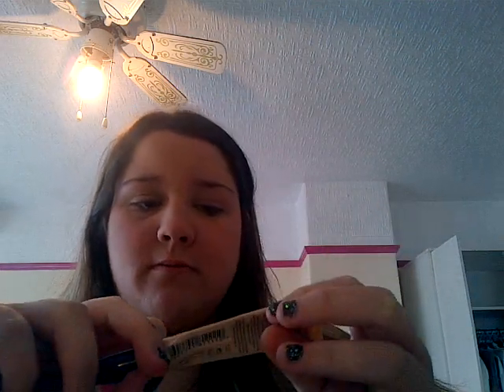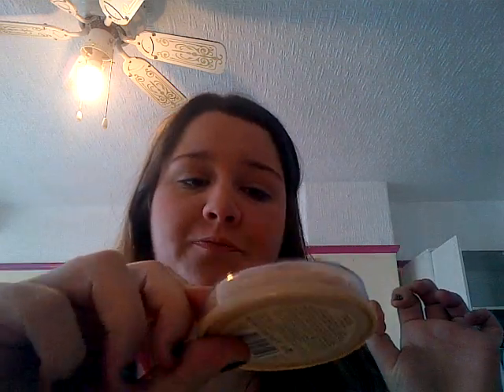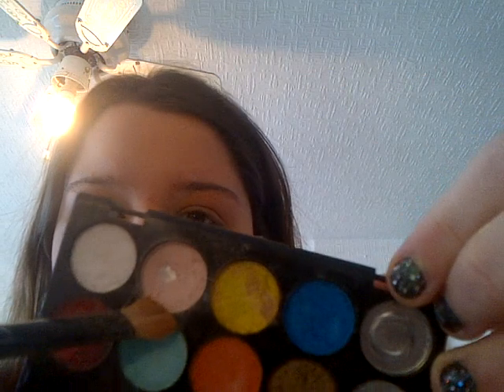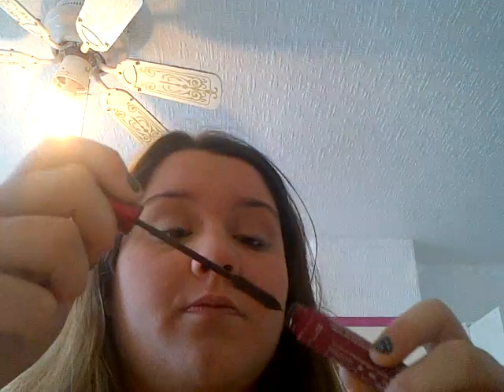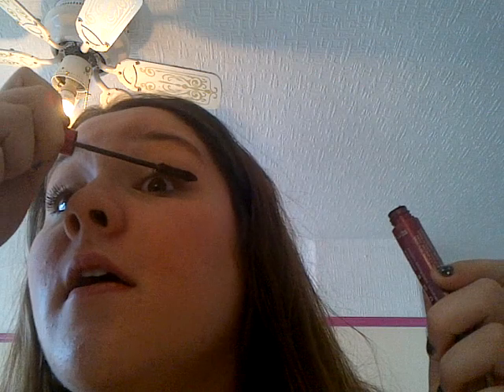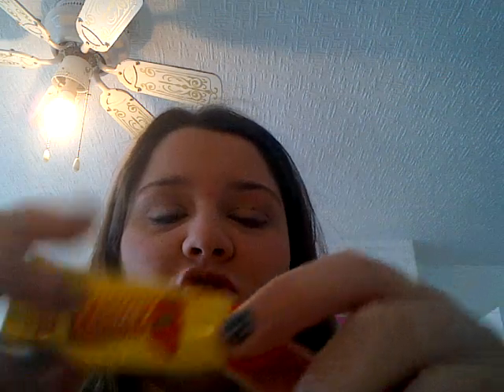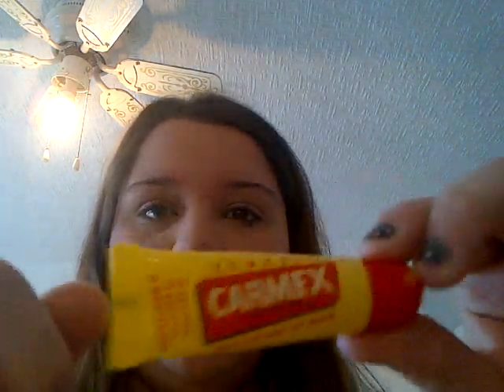Eleanor Calder make-up tutorial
just my twist on an Eleanor look, its natural and pinky and easy to do :) any feedback and requests welcome :) @RachelMcalister